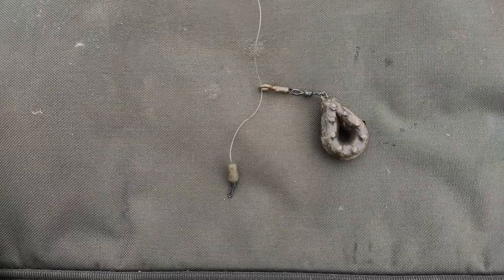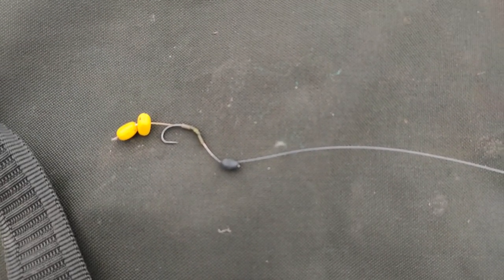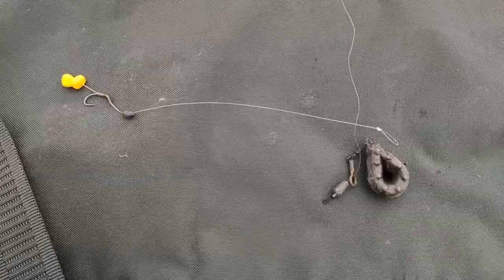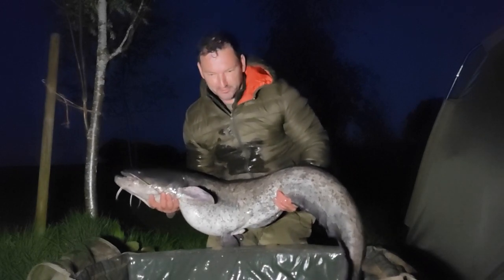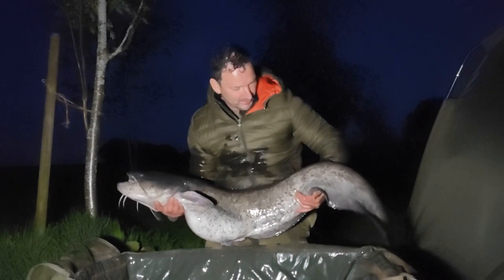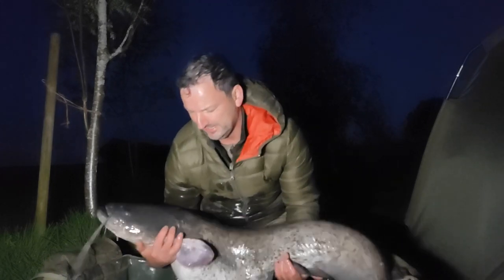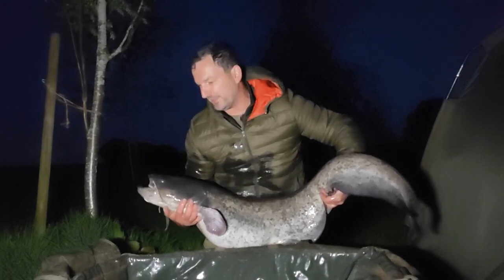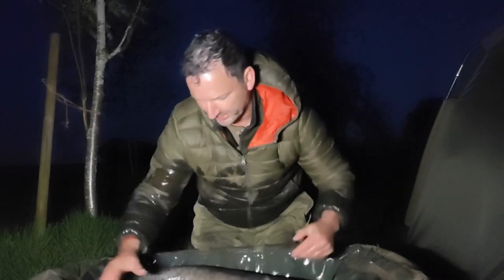Catfishing Top Pool - Lymm Anglers - New PB Catfish Ovenighter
My 3rd Visit to Top Pool on The Lymm Angkers ticket, 1st visit resulted in a coiple of catfish and the second visit resulted in a blank. how will the 3rd session go!!

Getting more and more into the predator side of fishing recently, think the decent pike season i had last winter has given me the bug for them.

Top Pool is on the Lymm AC ticket and is the specimen water next to Spring and New Pools , the Cats go up to 40+ and the carp to 20+ which isnt bad considering the size of the water. Dont be fooled though its not an easy water as the fish know when hey are being fished for especially if there are a few people on.

Filmed by :     @Thelymmanglerdangler
Edited by  :     @Thelymmanglerdangler
Produced by: @Thelymmanglerdangler
Video Title:    Catfishing Top Pool - Lymm Anglers - New PB Catfish Ovenighter

For more videos like this check out below

Started this channel as i nearly always fish on my own and filming passes the time away when the fishing is slow, Mostly my fishing is after work until the next morning so filming opportunities are limited but i do my best. I usually fish Lymm Anglers water s with the odd session on other waters.
i usually fish for carp in the summer and Pike in the winter  with a few catfish sessions thrown in.